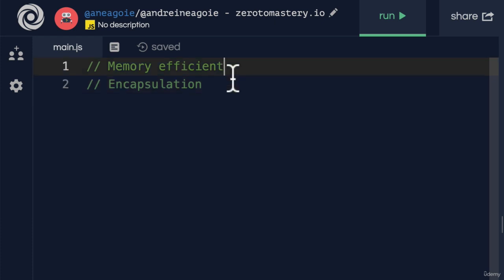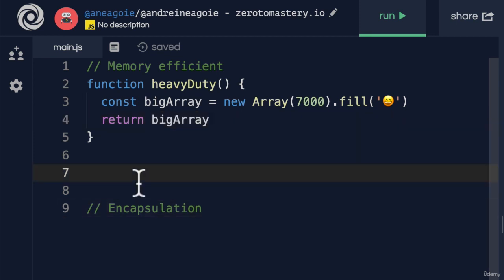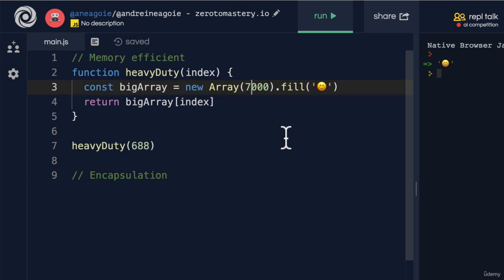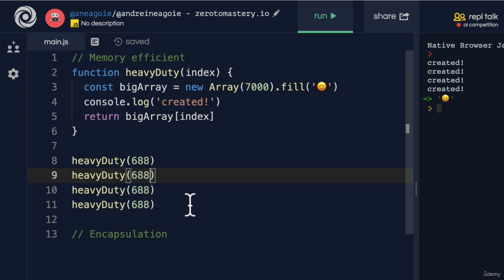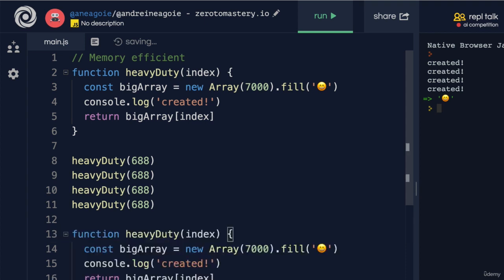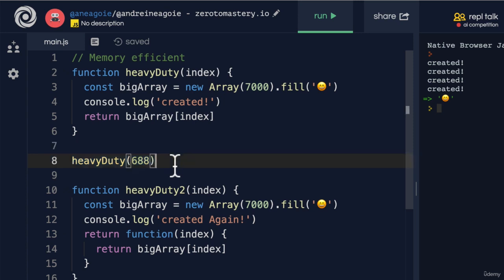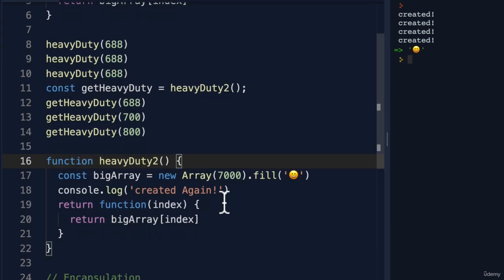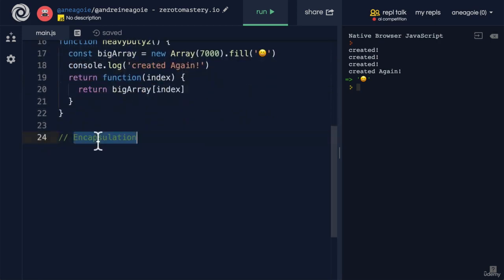JavaScript Adv Concepts Closures and Prototypal Inheritance 0509 Closures and Memory